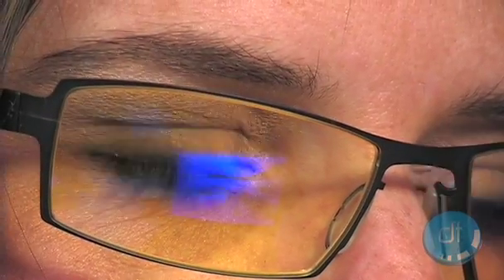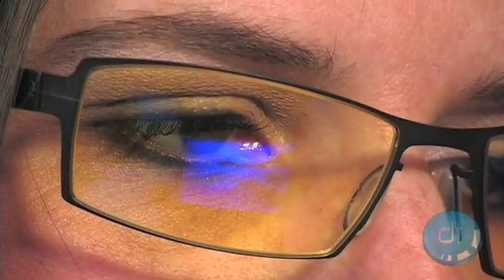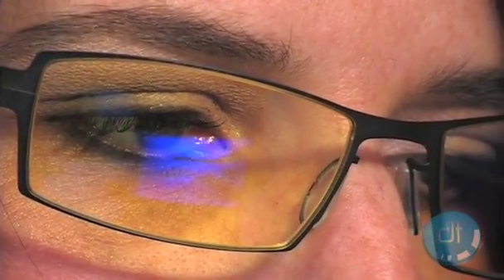Gunnar Optiks Glasses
Gunnar Optiks makes eyeglasses that are meant to relieve eye stress from staring at a monitor all day.